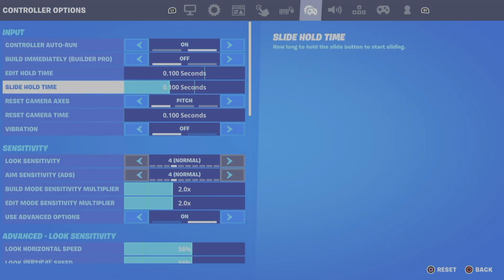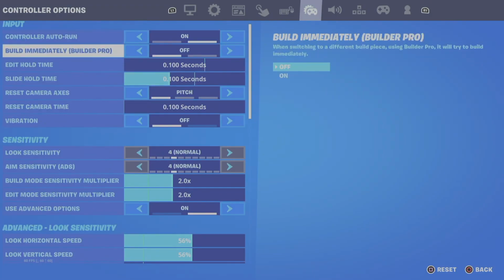FaZe Jarvis *NEW* Controller Settings to Play like a PRO!!! (CHAPTER 4)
YOUTUBE SHORT - THESE FAZE JARVIS SETTINGS WILL GIVE YOU AIMBOT! | TyeHDShorts